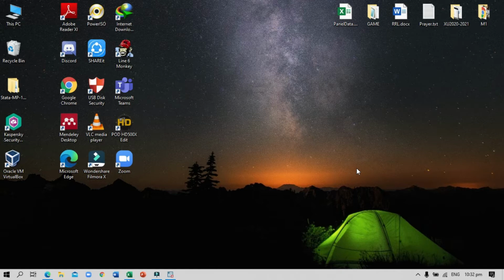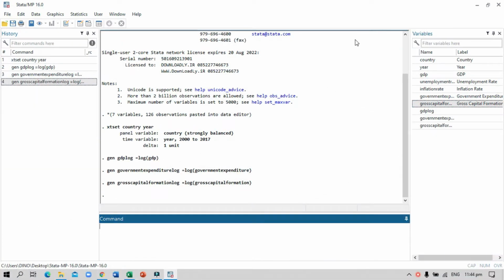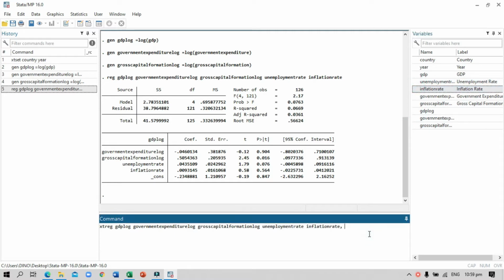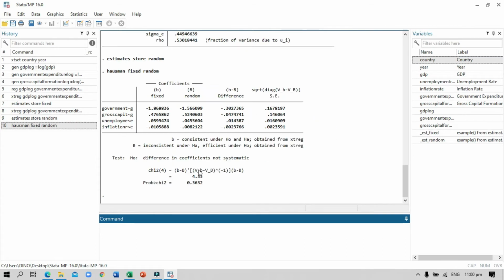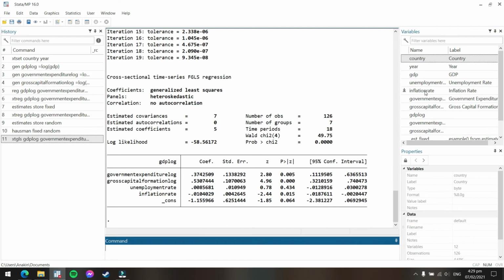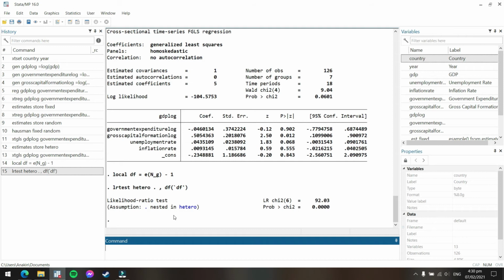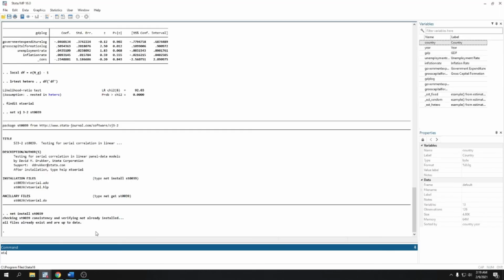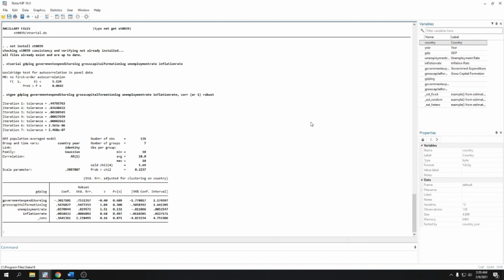PANEL DATA PRESENTATION